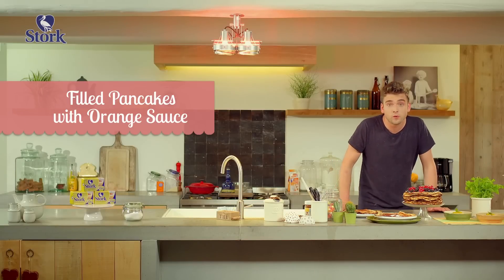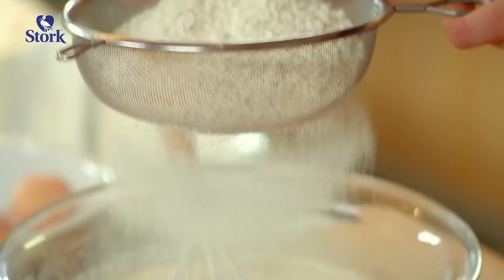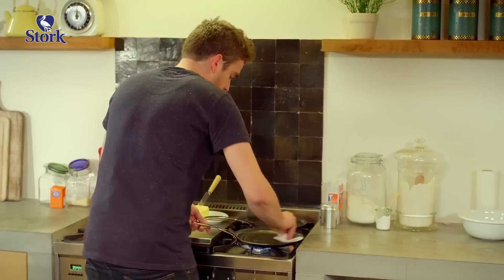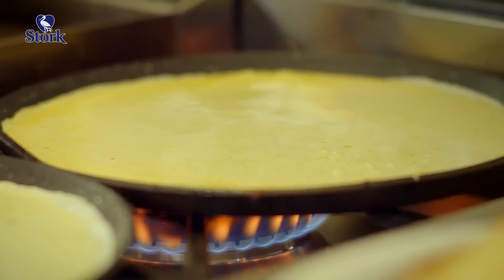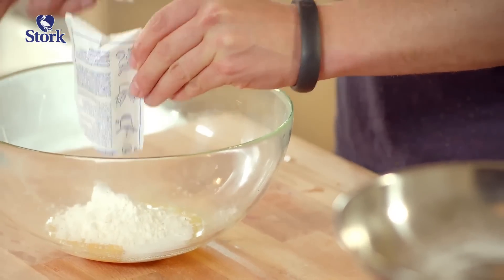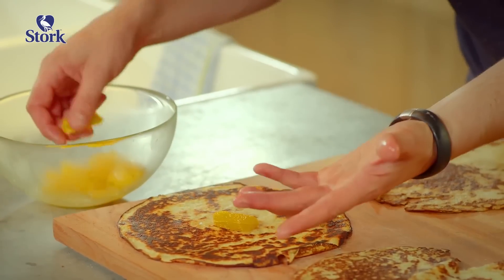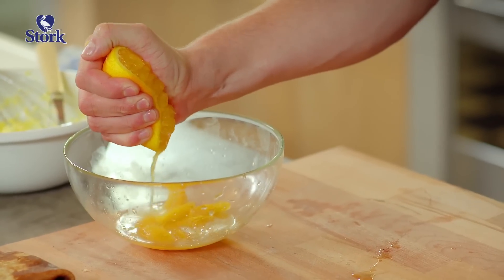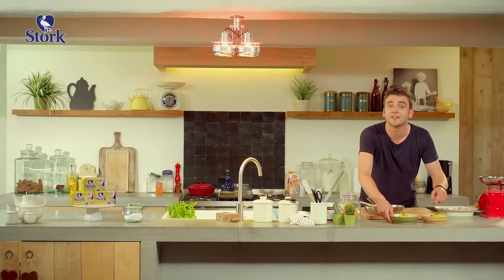Stork Bake: Filled Pancakes with Orange Sauce Recipe how to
Learn how to make a delicious Stork Filled Pancakes with Orange Sauce Recipe.